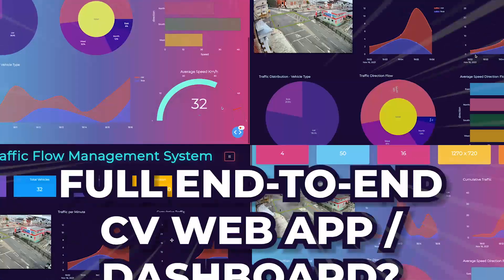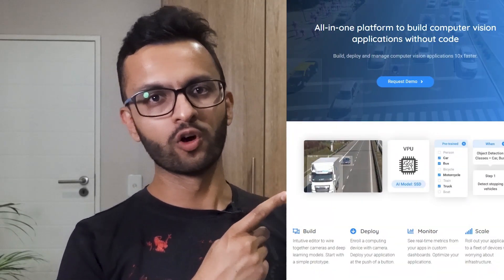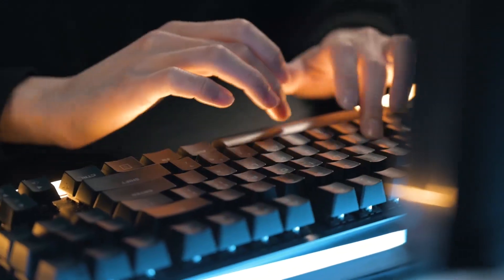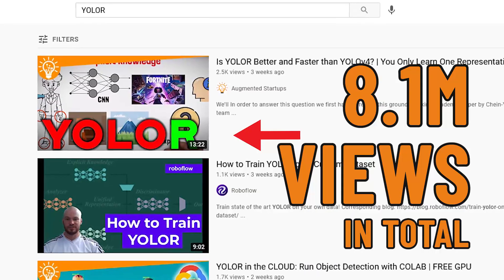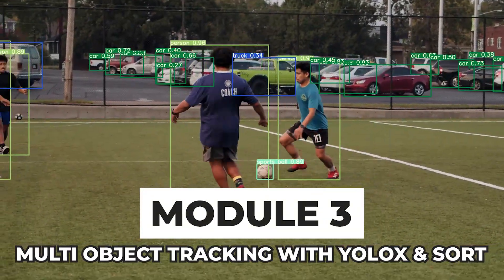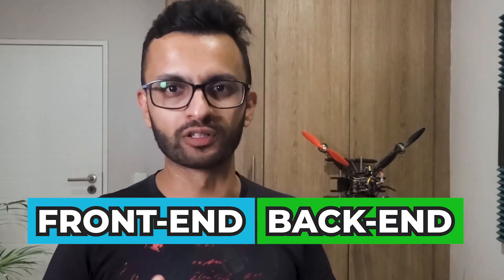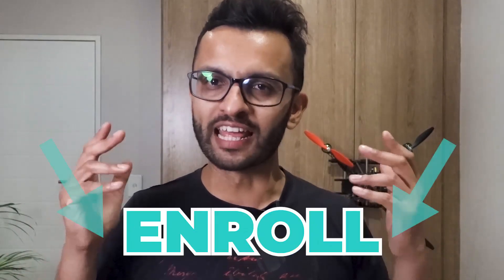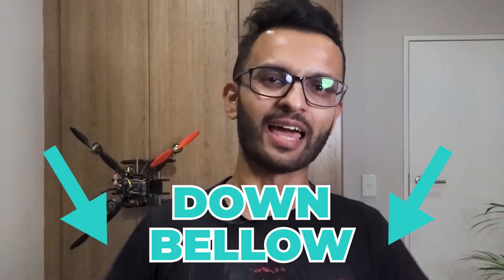YOLOX PRO - Computer Vision Dashboard Course [PRELAUNCH]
[COURSE PRE-LAUNCH] Presenting our Latest YOLOX PRO - Build your Own Computer Vision Dashboard Course. We will show you how to build your own production ready Full Stack Traffic Flow Analytics Dashboard from scratch.

Are you wanting to build a full end to end Computer Vision Web App or Dashboard but just don’t where to get started? Well, if this is you, then watch till the end, where I will reveal my 5 step process as to how you can develop your own Computer Vision Product which you can also use in production?

Watch the video till the end to get a special Early Bird Discount